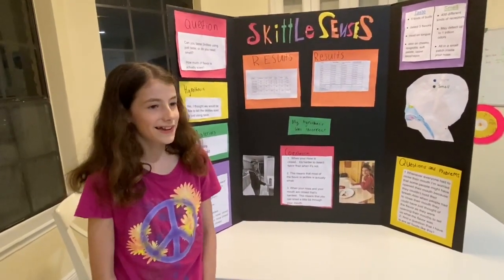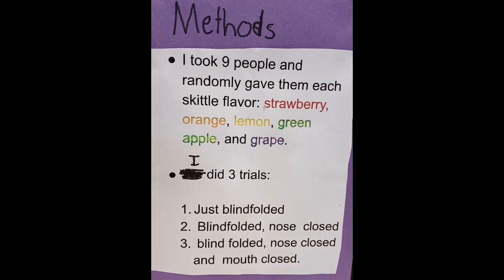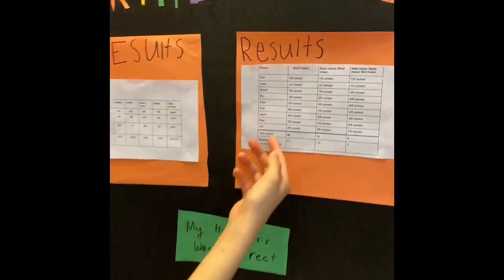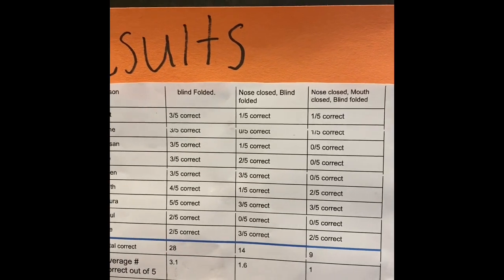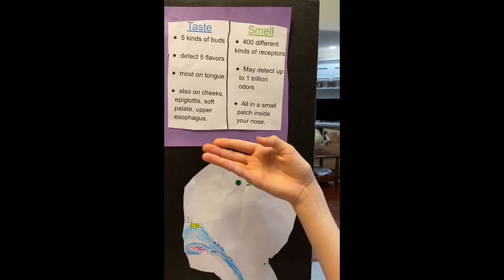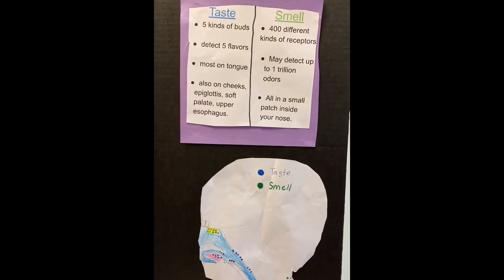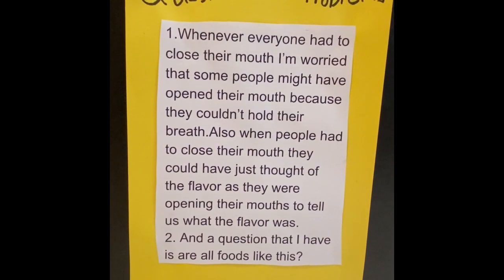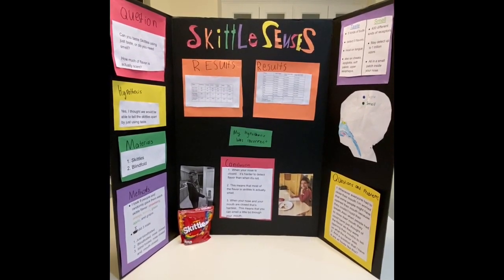Daisy M. | 4th Grade Finalist | MOVA Globes Stay Home Science Fair 2020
Like this video to vote for Daisy's Skittle Sense experiment!